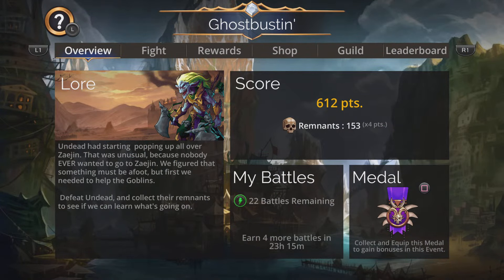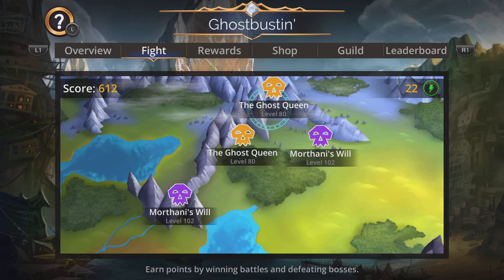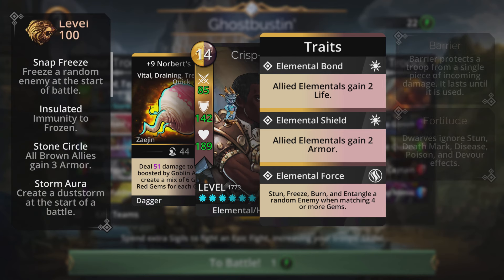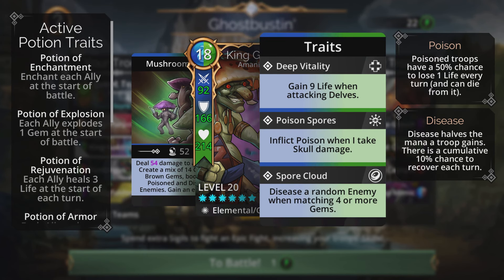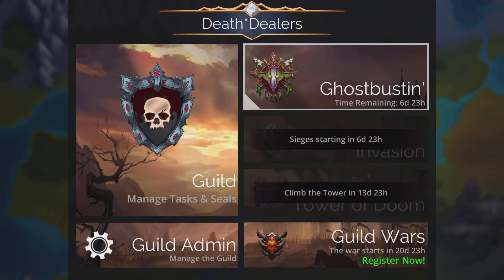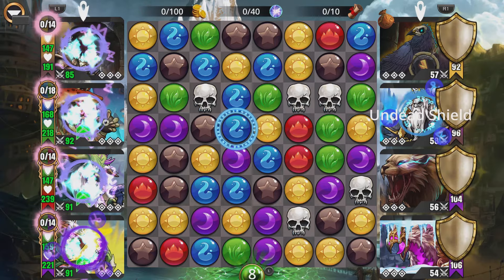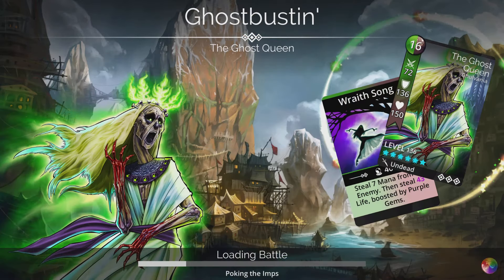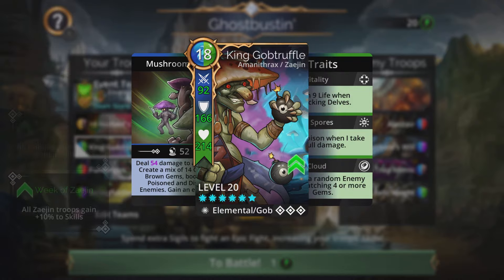Gems of War FAST GHOSTBUSTIN World Event Team!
This world event is gonna be one of the easiest event! I hope y’all can make use of this team!